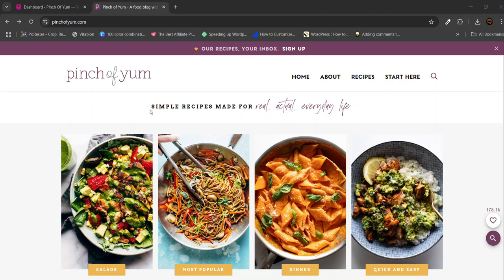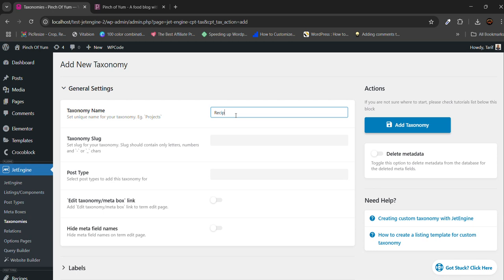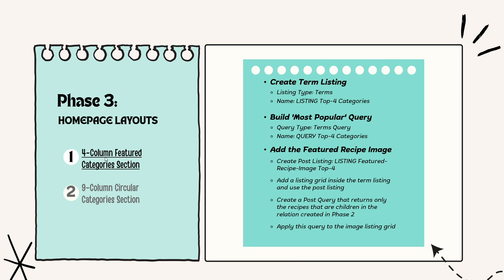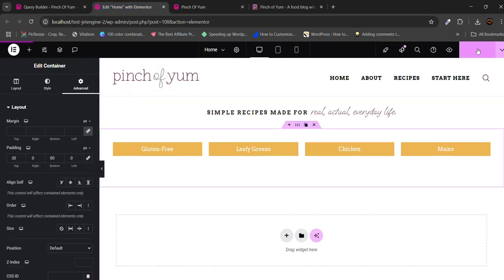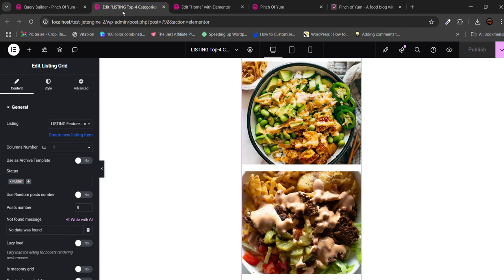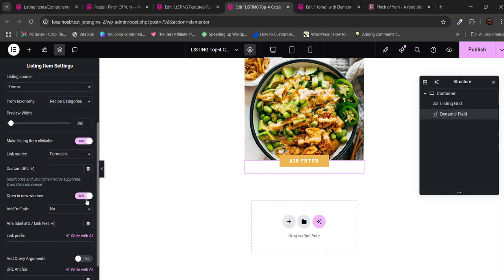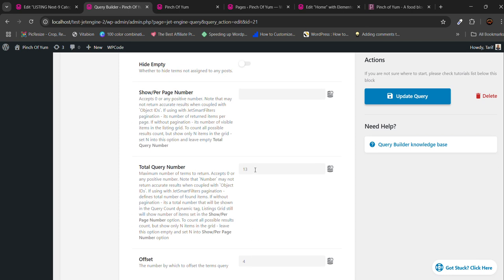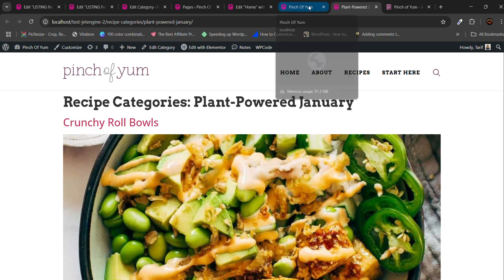How to Show Featured Images from a Custom Post Type in a Terms Listing (JetEngine + Elementor)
Learn how to display the featured image of a custom post type (like a recipe) inside a taxonomy or terms listing (like categories) using JetEngine and Elementor.

This tutorial walks you through setting up custom post types, creating relationships between posts and taxonomies, and showing the related post image in term listings

Timestamps:
0:00 - Introduction
3:45 - Phase 1 - Foundation Setup
8:44 - Phase 2 - Featured Recipe System
14:27 - Phase 3 - Homepage Layouts (Part-1)
38:16 - Phase 3 - Homepage Layouts (Part-2)
53:10 - The End